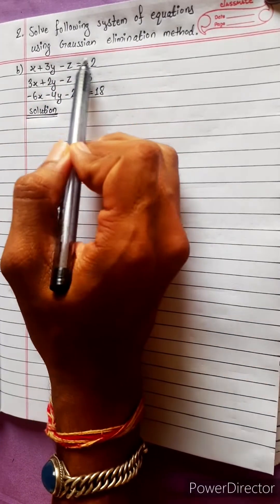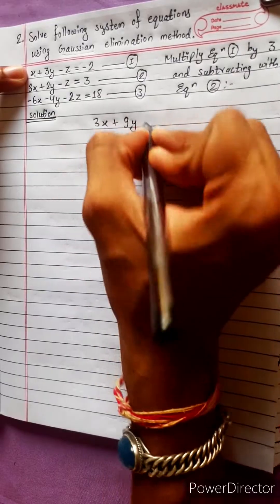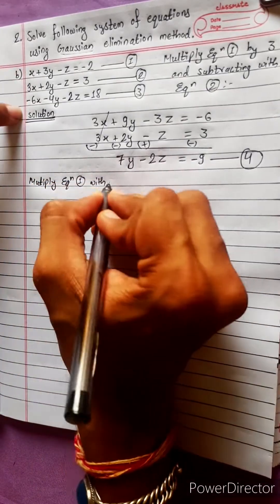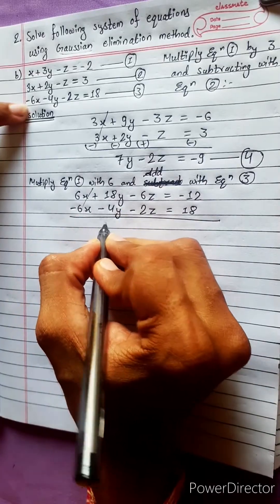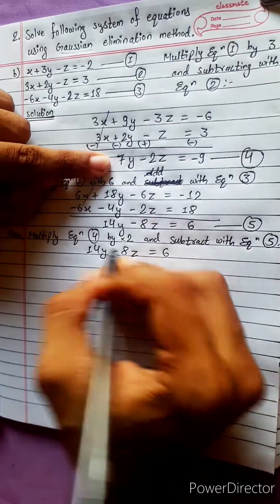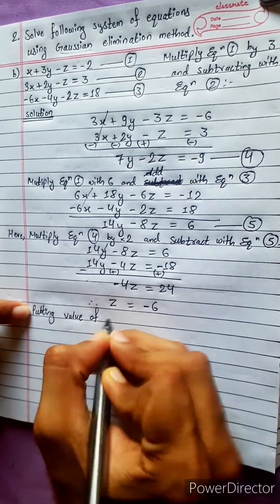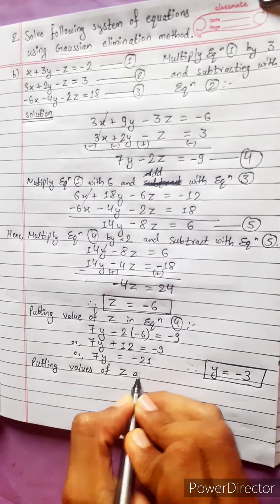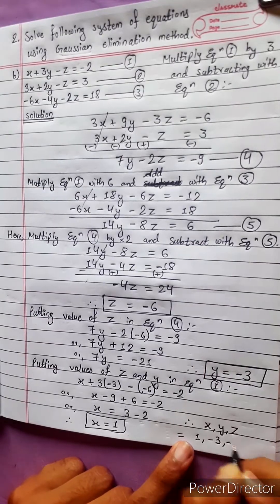2.b) x+3y–z=–2, 3x+2y–z=3 –6x–4y–2z=18 Solve following system of equation using Gaussian elimination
2.b) x +3y –z = –2, 3x +2y –z = 3,  –6x –4y –2z = 18
Solve following system of equation using Gaussian elimination method

NEB 12 chapter 18
Computational Method 🟢
Simplex Form              🔴
Simplex Method         🟡
Maximize                      🔵
Gaussian Elimination 🟣
Partial Pivot                  🟠

Computational Method 💎
Chapter 18, Computational Method,
Class 12 🟢
Math Star Industries 💥🌻

|| Chapter 18
Computational Method ||

Class-12,  Chapter 18
Computational Method
Easy Solutions.    👌🎋
Aba bistarai tapai pani janne hunu huncha.😎
Mero Guarrantee 🏆